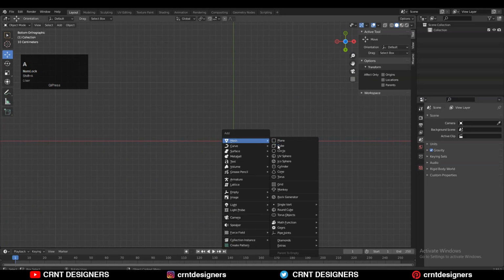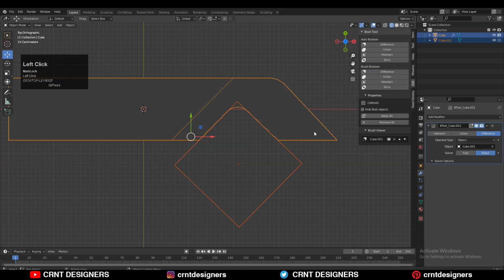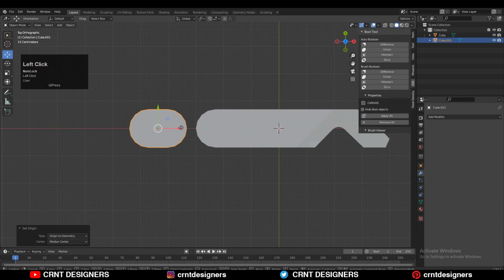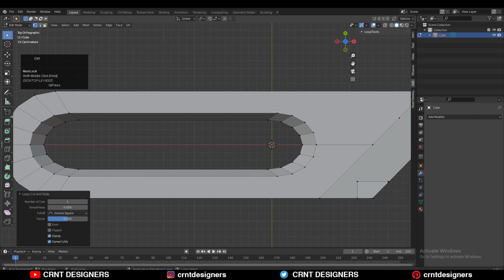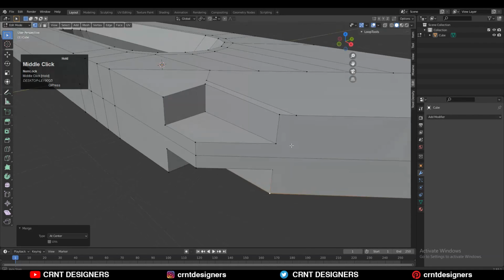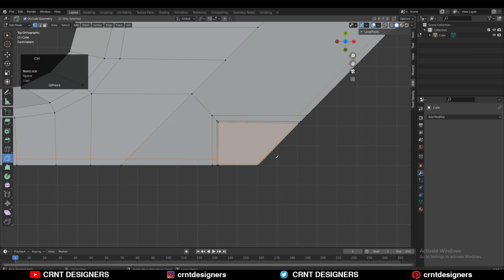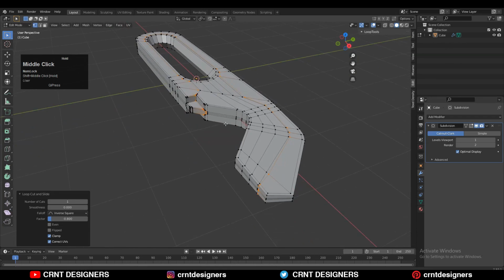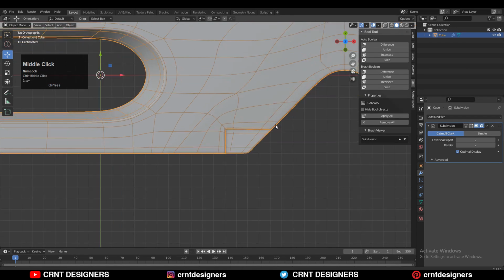Blender Hard Surface Modeling _ Blender Tutorial _ B3D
In this blender tutorial I have created hard surface model with subdivision modeling blender. This blender hard surface modeling tutorial will help you to improve your subdivision modeling skill. I hope you will like this tutorial.

ABOUT US